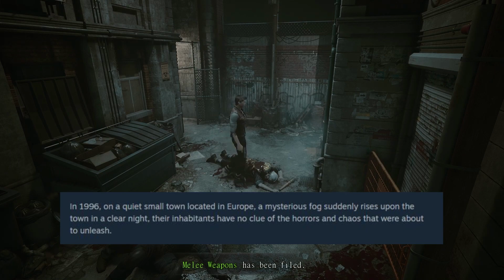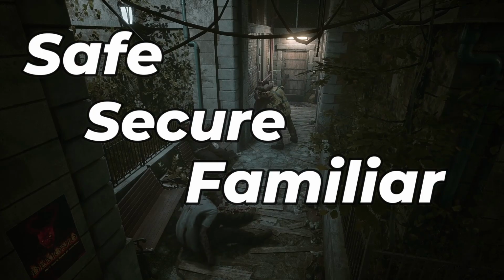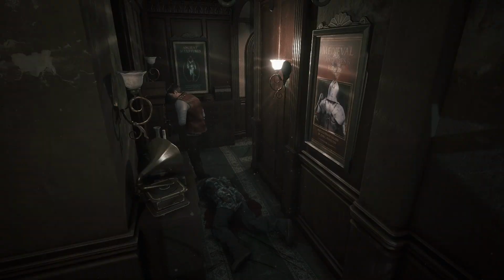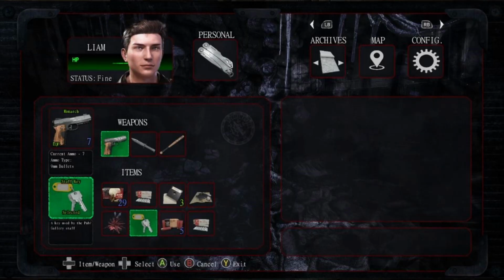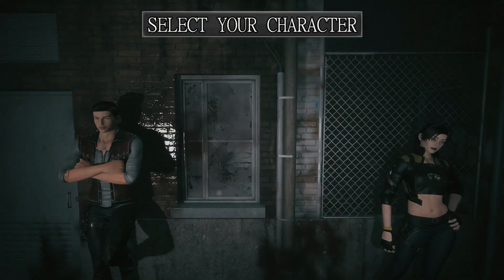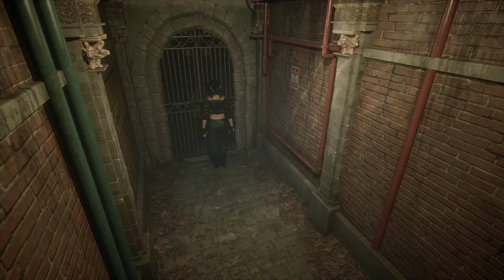Echoes of the Living First Impressions | Demo Gameplay!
Echoes of the Living is a being developer by MoonGlint a studio of simply 2 people!  It pays homage to that classic survival horror experience, if you miss fixed camera angles and terrorifying atmosphere!  This is truely a retro experience that reminded me of oldschool Resident Evil & SIlent Hill!

This Demo had it all puzzles, exploration and zombies!  Plus tons of easter eggs from a ton of 90s franchises!